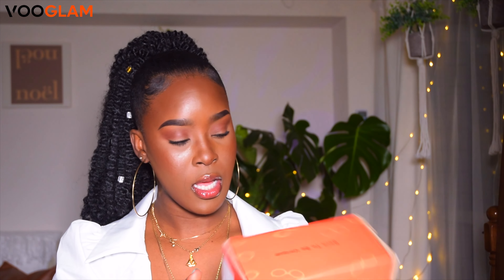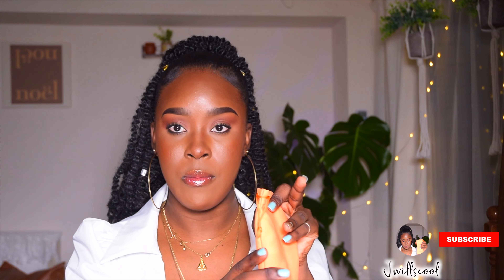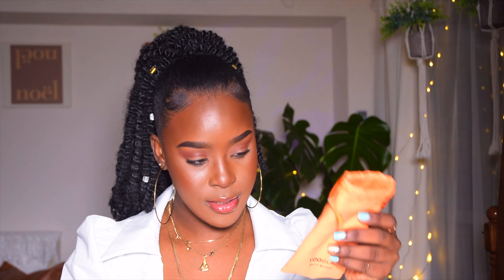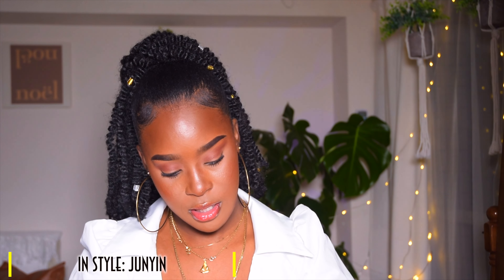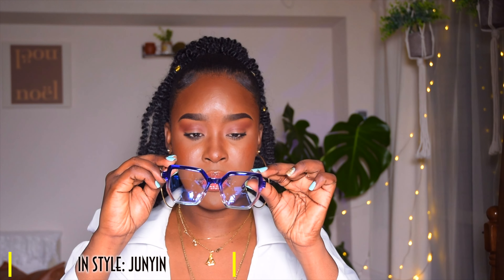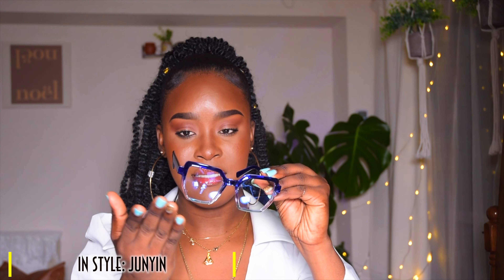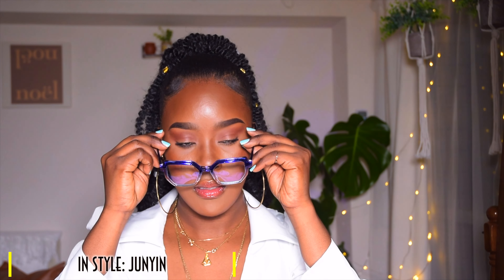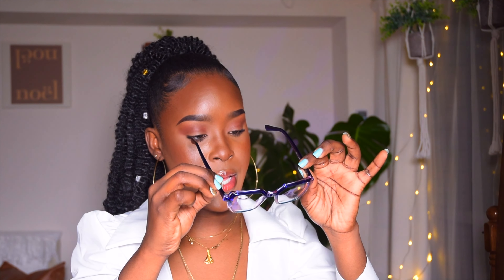Vooglam Glasses Haul & Review | Affordable Blue Light Eyeglasses Haul | Jwillscool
In this video, I'm sharing my new fashion glasses from Vooglam.

Just an enthusiastic girl that wants beautiful skin!
Research and knowledge is power!